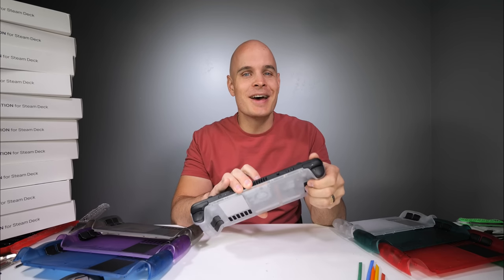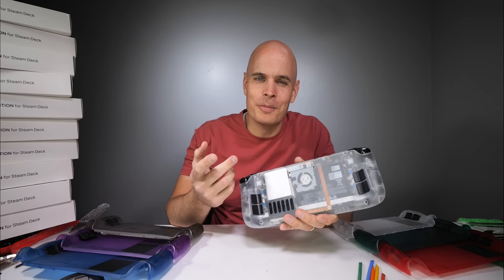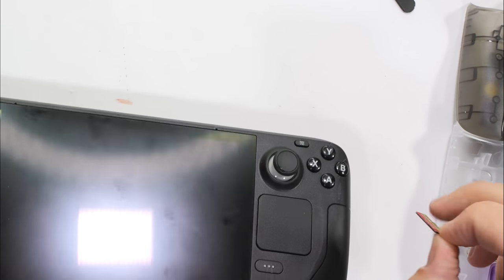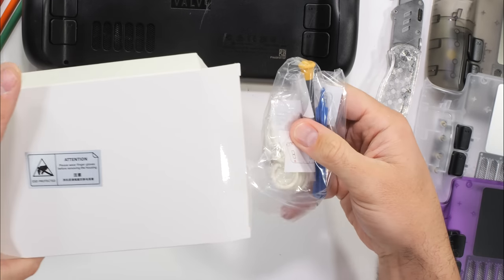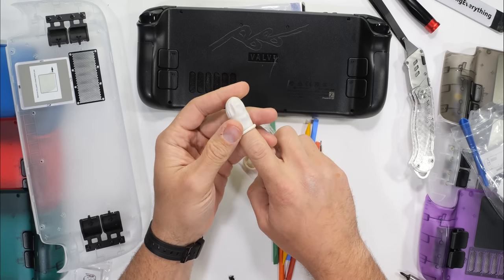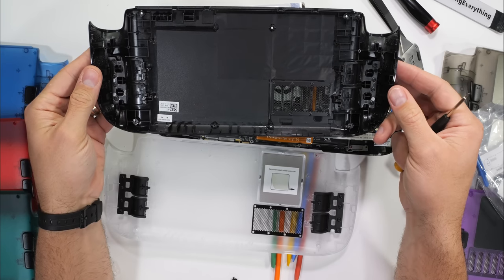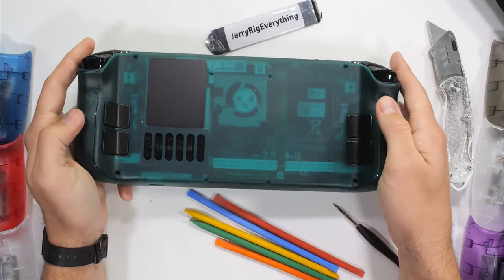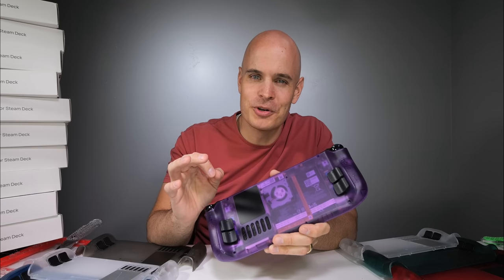NEW Steam Deck Transparent Edition!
Clear technology is the best technology! Grab a Transparent back panel for your Steam Deck
or of course – if you prefer to not take anything apart but still want to see the insides – you can grab a Teardown Skin

Personally I'm just glad that making the Steam Deck Transparent is WAY easier than making the Nintendo switch transparent. That project is a doozy